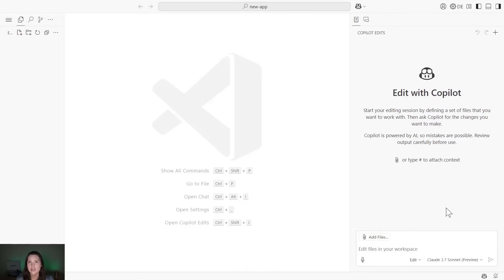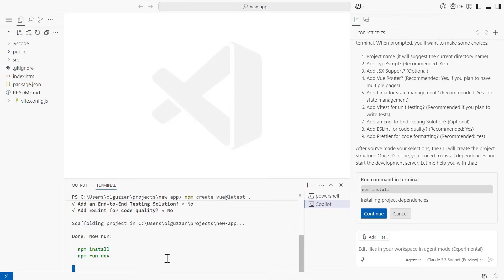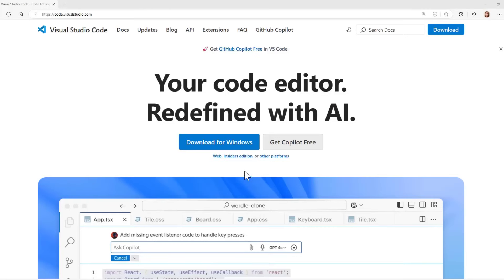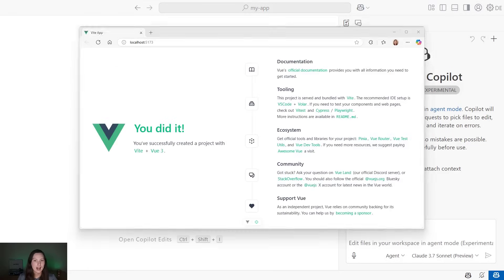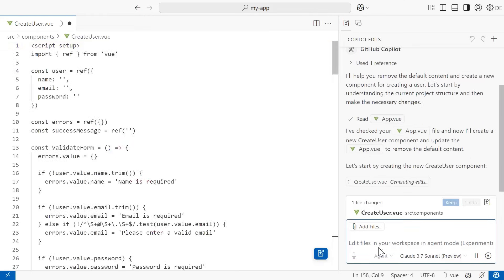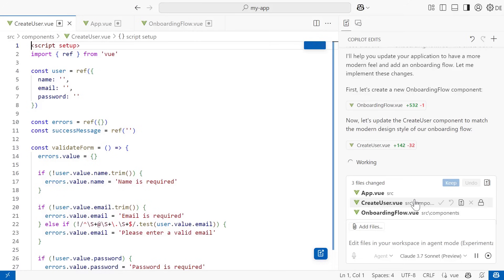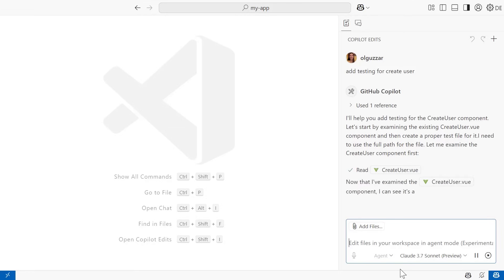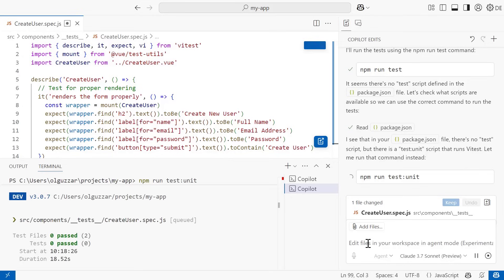Use GitHub Copilot agent mode to create an application from scratch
GitHub Copilot agent mode acts as an autonomous peer programmer, capable of performing multi-step coding tasks at your command — analyzing your codebase, reading relevant files, proposing file edits, and running terminal commands and tests.

This feature is currently in preview and available in VS Code Insiders, and we’d love your feedback.